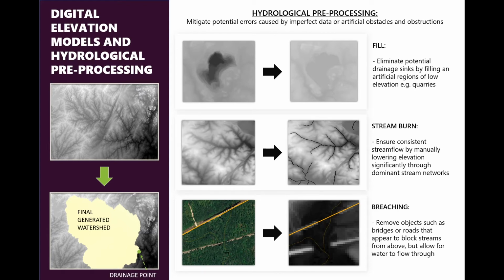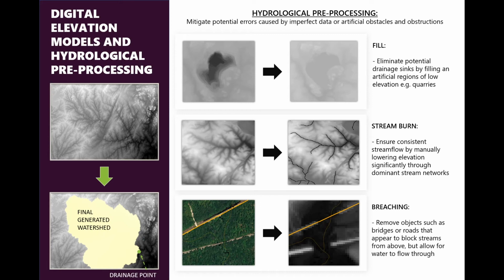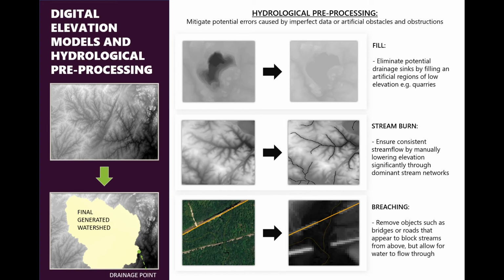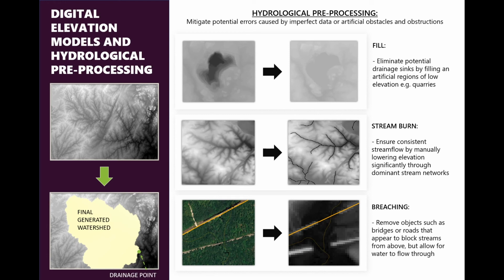Summer 2020 Undergraduate Research: Zane White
Zane White, B.Sc. Environmental Geoscience & Geomatics
"Monitoring Flood Dynamics in the Carolinas using GIS and Remote Sensing"
Dr. Ben DeVries
Geography
Presenting: Wednesday, August 26, 10:30 am - 11:30 am

This video is part of the University of Guelph's Summer 2020 Undergraduate Student Research Showcase, August 24-28, 2020.